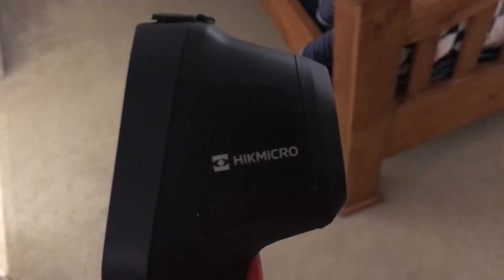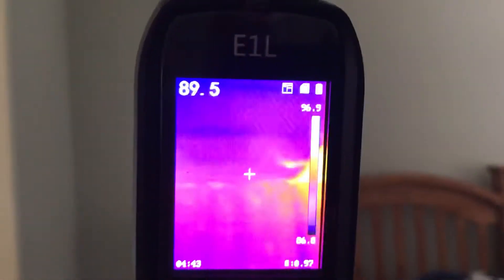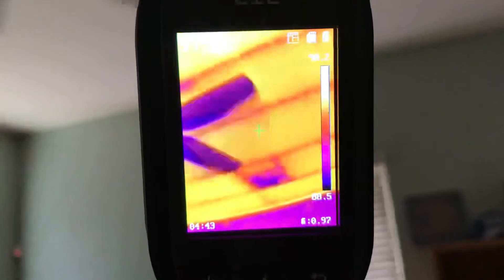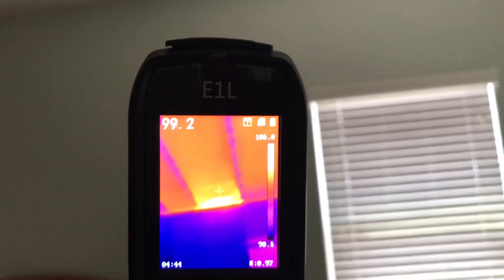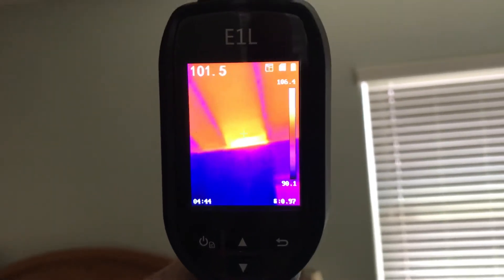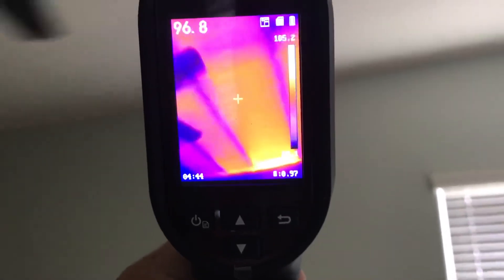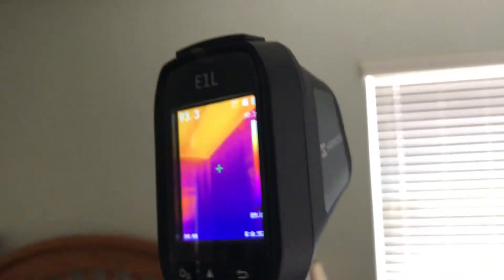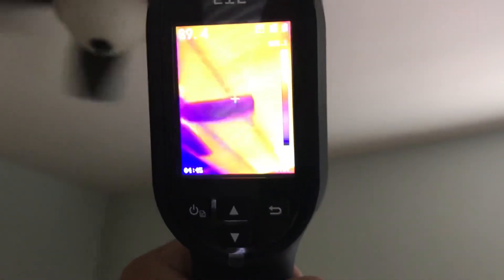The HikMicro from TruTechTools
This is the HikMicro from TruTechTools. This Thermography Camera takes video and pictures of hot and cold spots in your home, business or wherever you are having temperature problems. It sells for around $399.00 and you can find at:

The battery life is around 8hrs when fully charged.